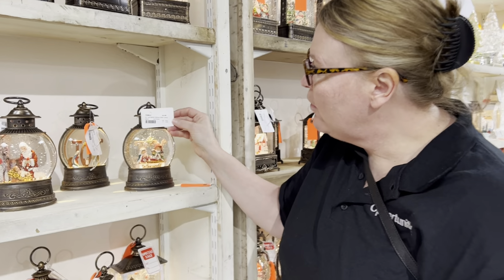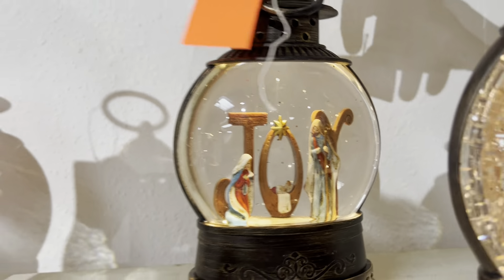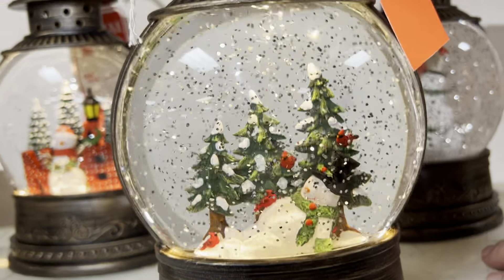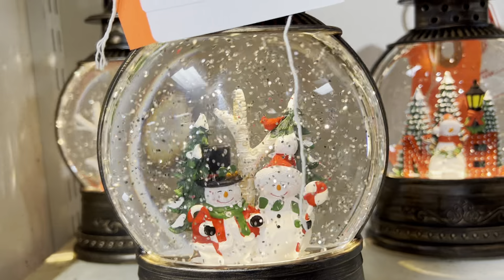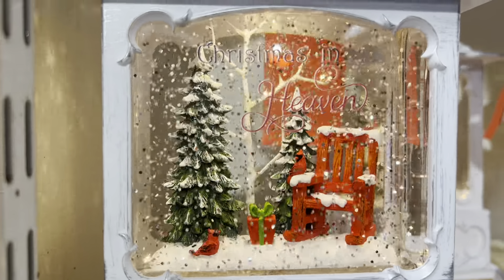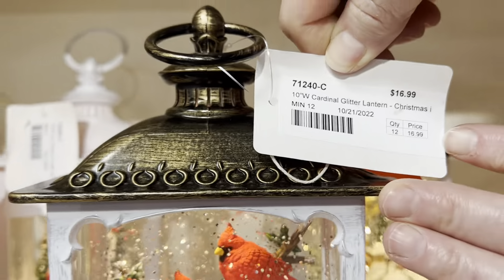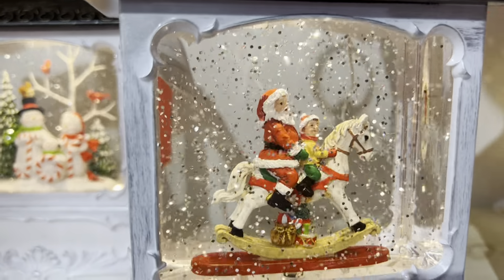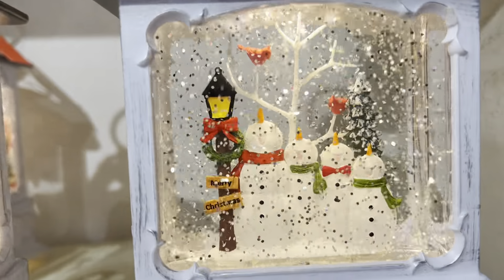Christmas videos 5